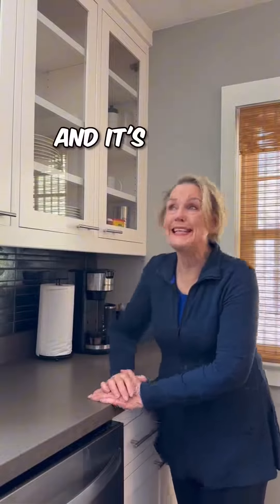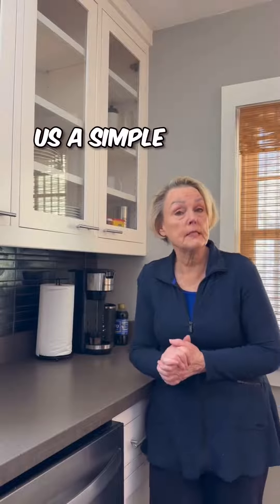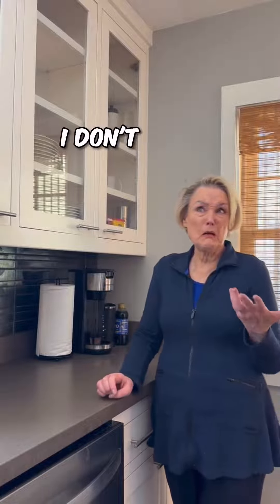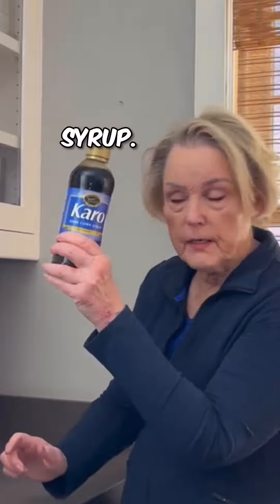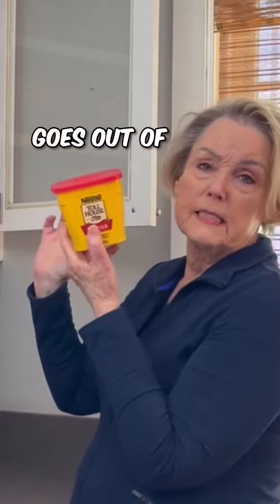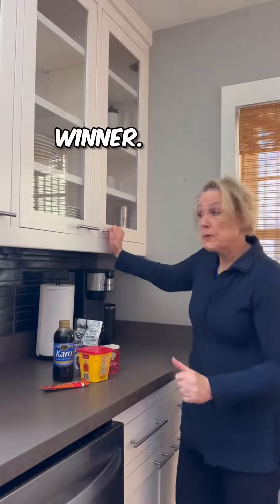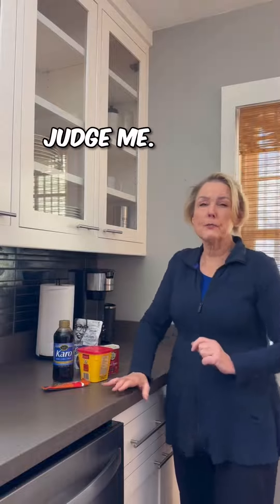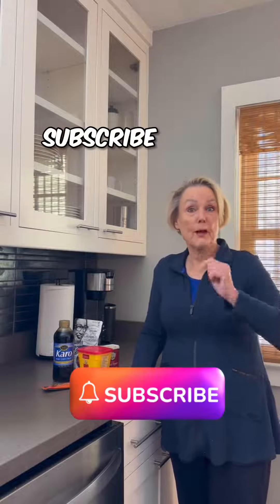It’s 🌸SPRING! You know what that means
It’s 🌸SPRING!

Have you checked your kitchen cabinets?? 👀